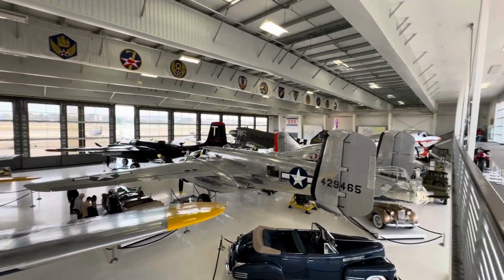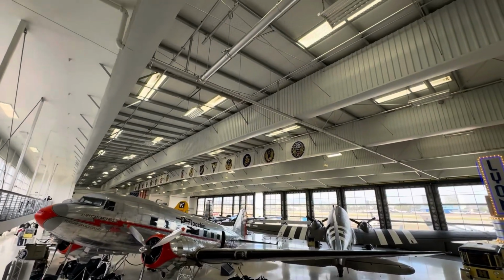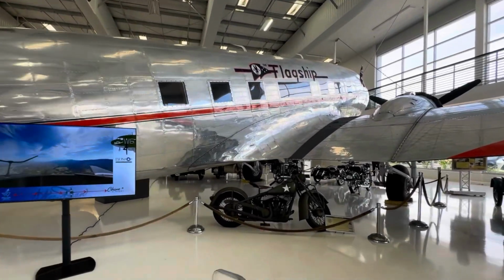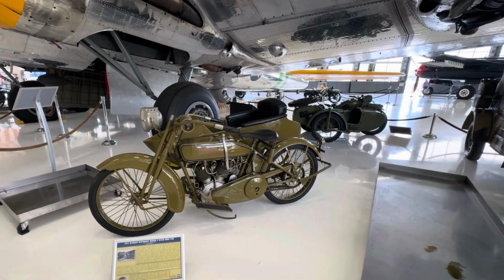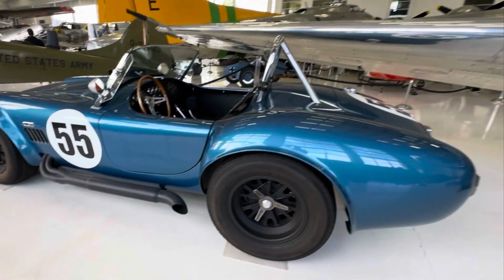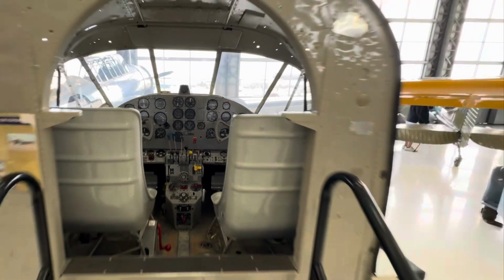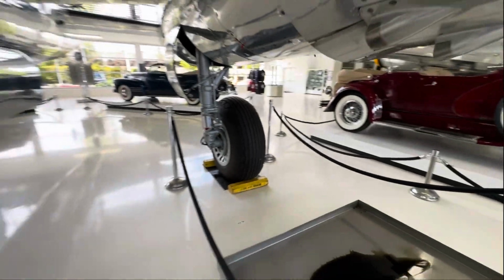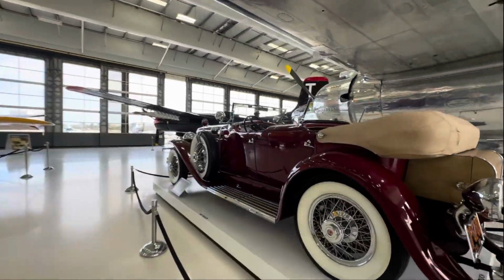Lyon Air Museum Orange County California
In this video I walk around Lyon Air Museum and the airplane line up. You definitively have to come to this small but amazing museum.